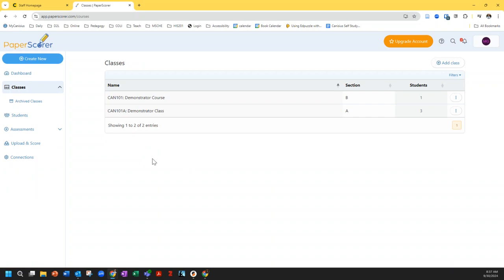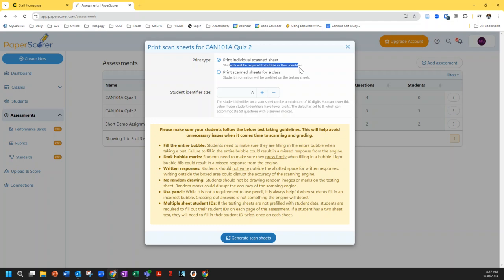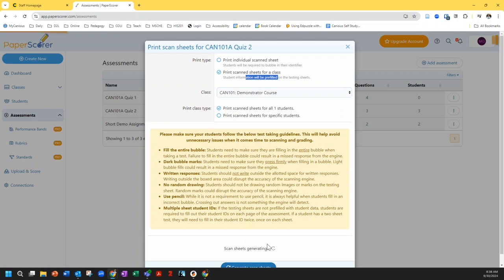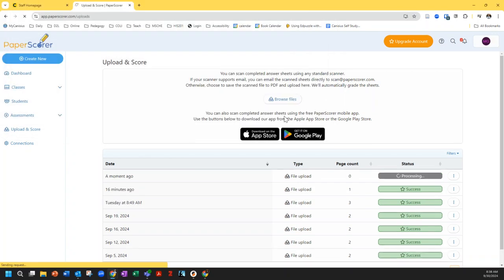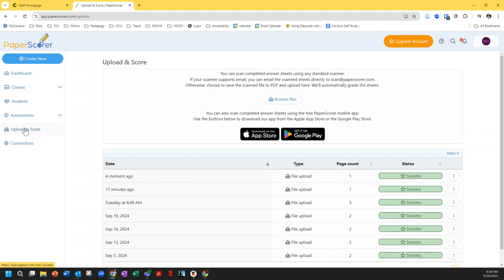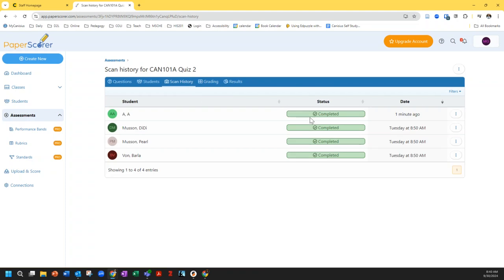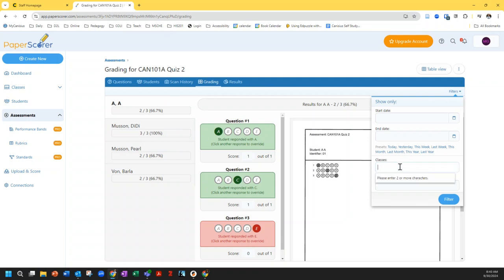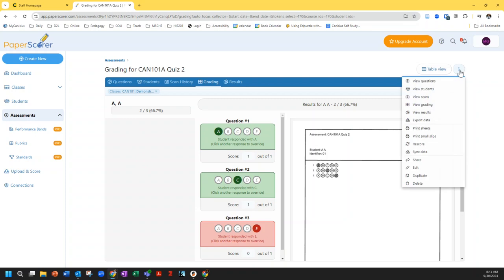Paperscorer Tutorial 5 Grading An Assessment in Additional Classes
Instructors can reuse an assessment graded by PaperScorer across mulitple classes.